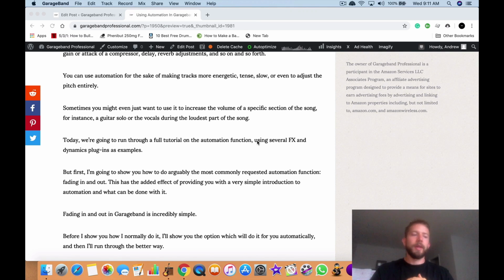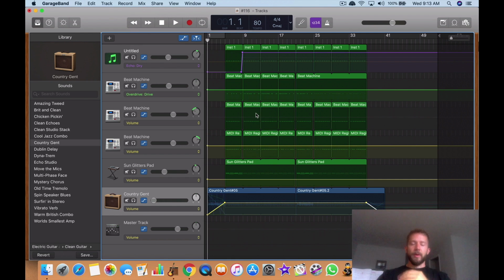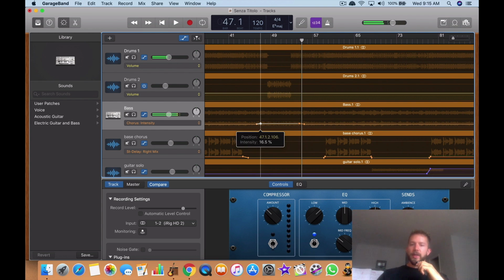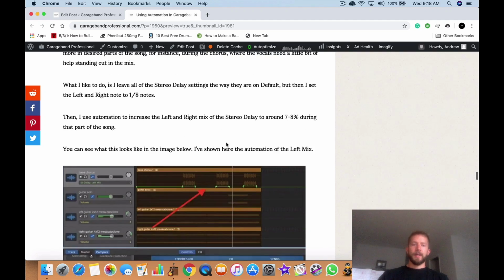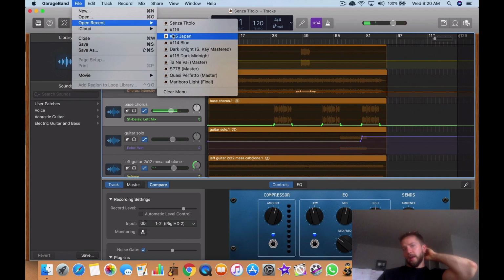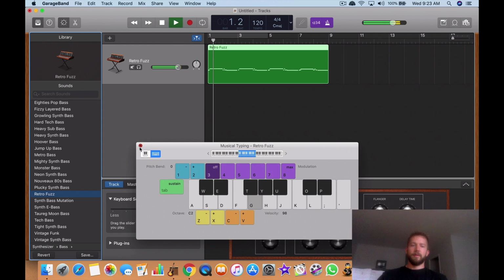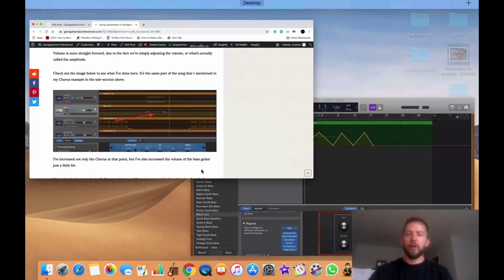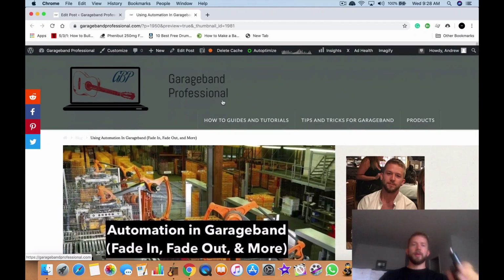Automation in GarageBand - How to Use It